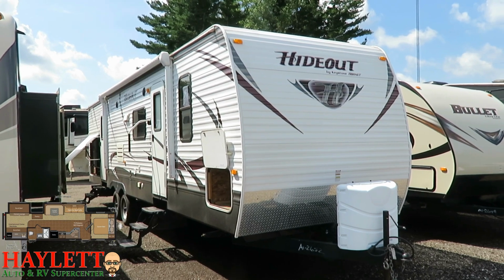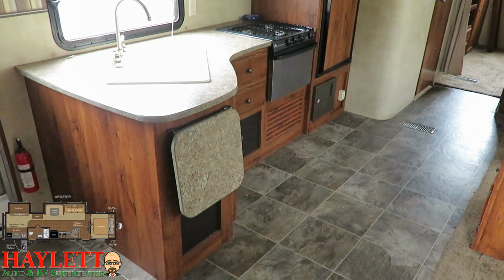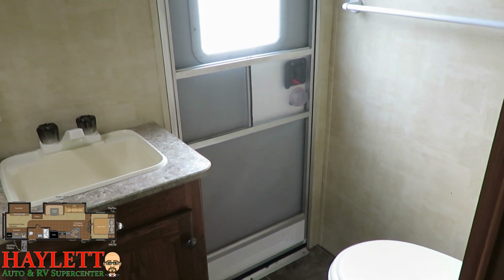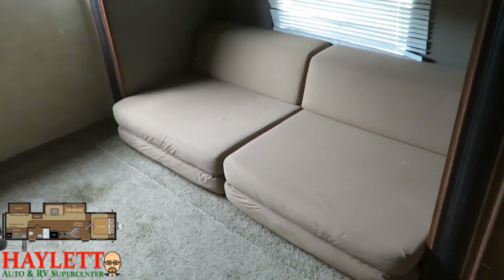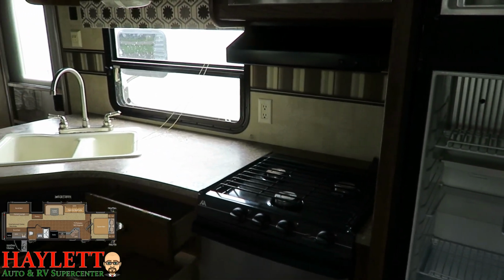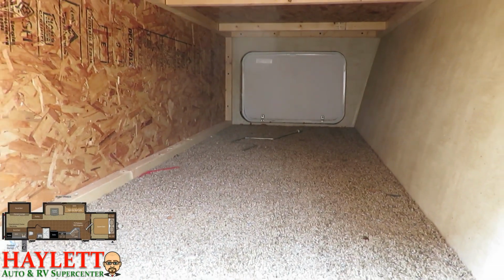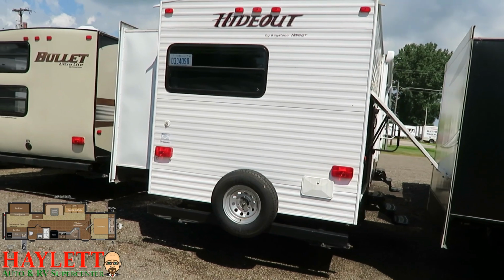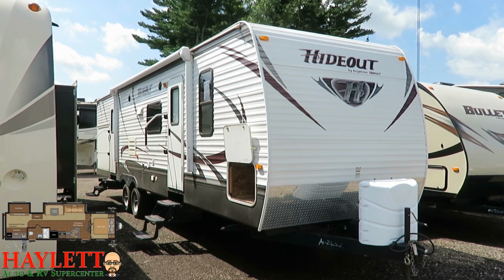(Sold) Used 2013 Hideout 31RBDS Dual Slide Bunkhouse Bath Entry Camp Kitchen Travel Trailer